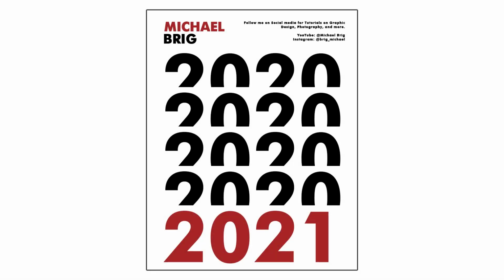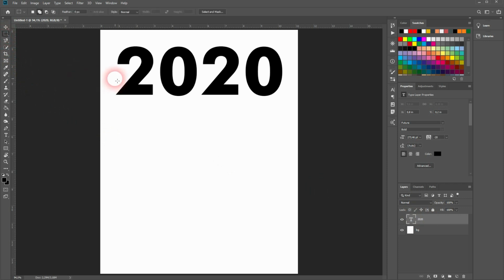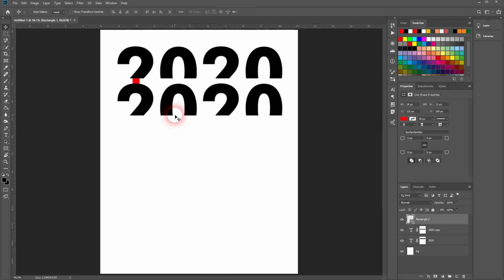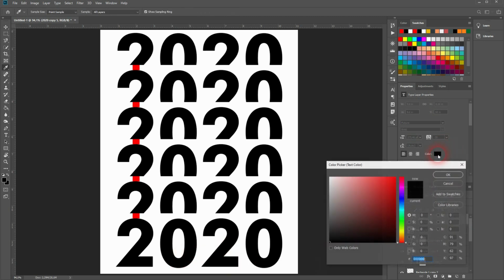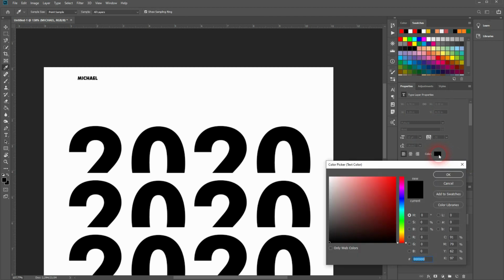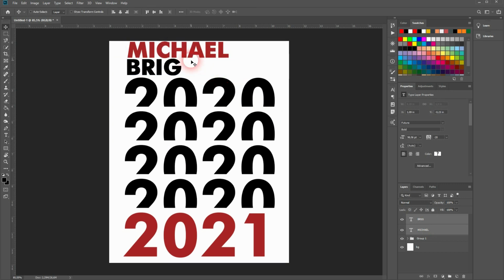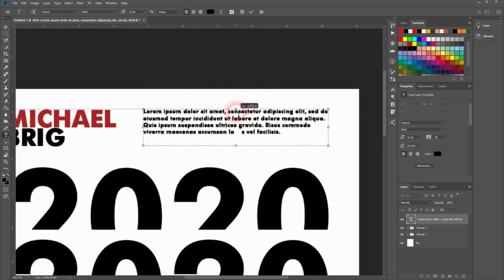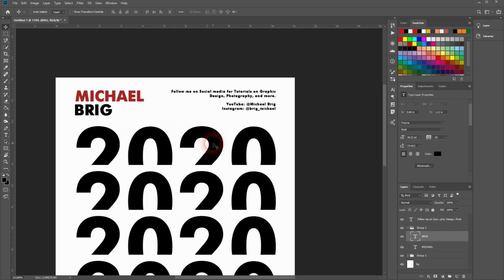How to create the Teatre Principal Poster Design in Adobe Photoshop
In this tutorial I'll show you how to create the Teatre Principal Poster Design in Adobe Photoshop.